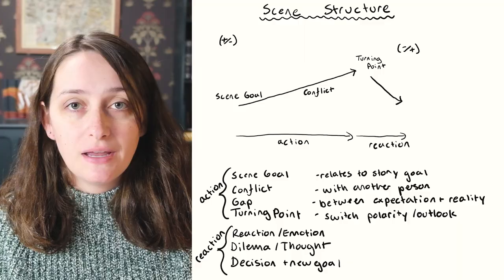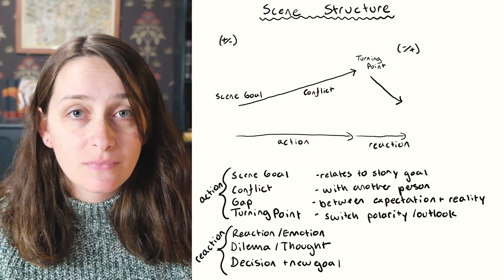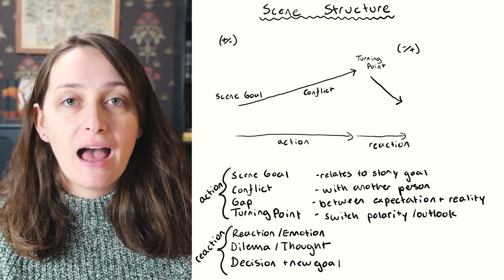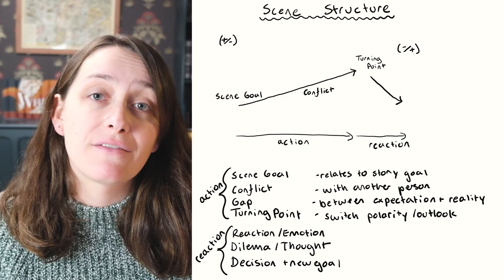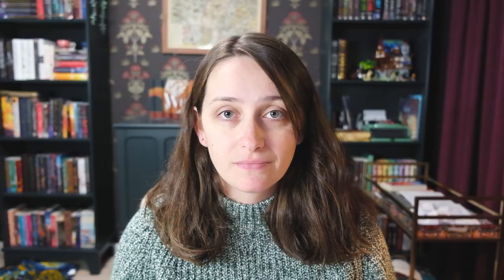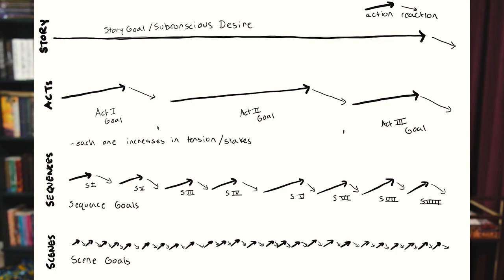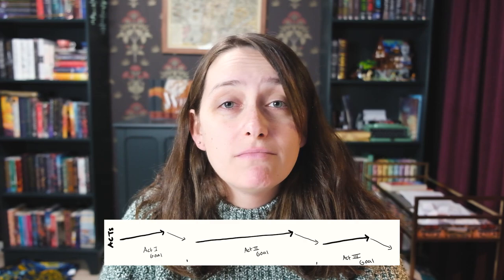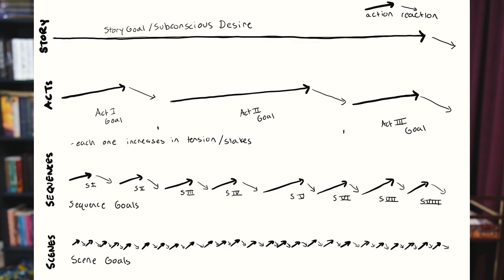Deep Dive into Foundation of Story Structure || Part 1 - Levels, Goals, Turning Points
Welcome to the first part of my deep dive into the foundations of story structure. I need to really break thinks down and visualize them in order to understand them, and nothing has required this so strongly as story structure. This was one of my biggest starting weaknesses as a writer and it's been a long journey to my current understanding. Come along with me as we take a deep dive into the building blocks at the core of story structure.

As a quick disclaimer, there are a lot of story structures and a lot of ways to look at structure. This is just mine.

This first video will cover:
 - Understanding what a scene is
 - Levels of Structure
 - Structure Level Goals
 - Turning Points
 - Turning Point Goals

Later videos will cover:
 - Breaking down popular plotting structures like Save the Cat
 - Genre, Length, and Pacing
 - Weaving in Sub Plots
 - Parallel Plots like Multi POV
        - General suggestions for your own structure breakdowns

This video uses examples from Pride and Prejudice, Lord of the Rings, and Harry Potter and the Deathly Hollows (there will be spoilers from all three).

Craft Books as Mentioned:

Save the Cat Writes a Novel by Jessica Brody
Story Genius by Lisa Cron
Scene and Structure by Jack M. Bickham
Mastering Suspense Structure and Plot by Jane K. Cleland
Story by Robert McKee

00:00 The Point in Understanding Structure
01:24 Introducing the Series
02:27 What is Structure Framework
04:21 Journey to Understanding Structure
05:42 Starting with the Scene
07:08 Defining Story, Goals, and Turning Points
08:47 Levels of Structure: Story, Act, Sequence, Scene
13:37 Turning Points
17:29 Turning Points by Level of Structure
29:32 Summary and Future Parts